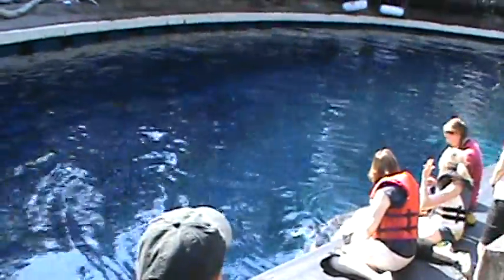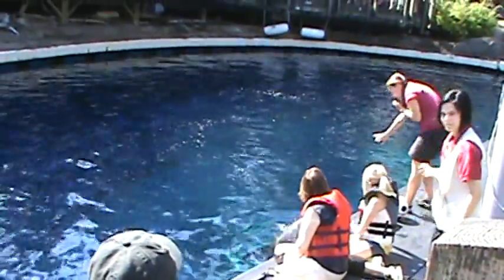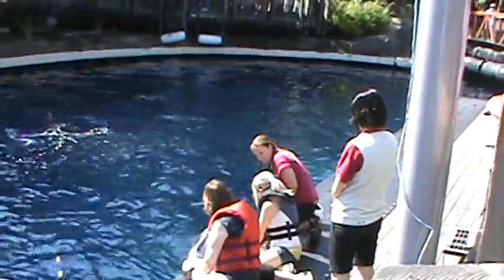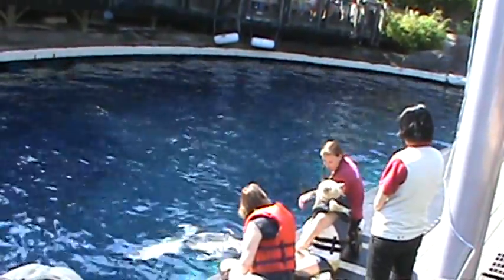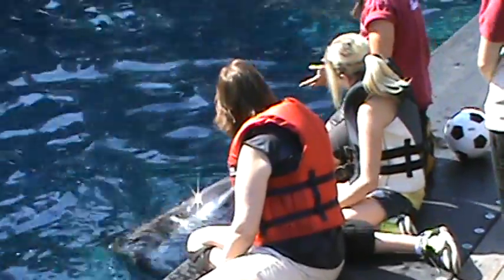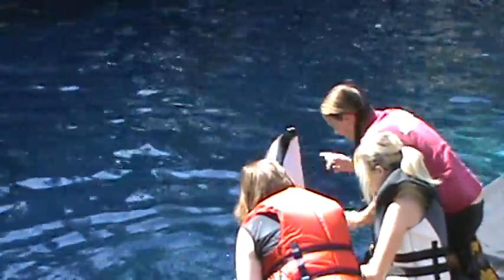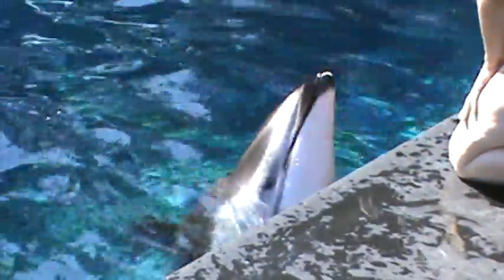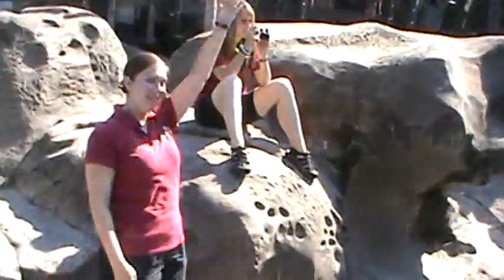Dolphins vancouver aquarium Summer 2011 Jumps